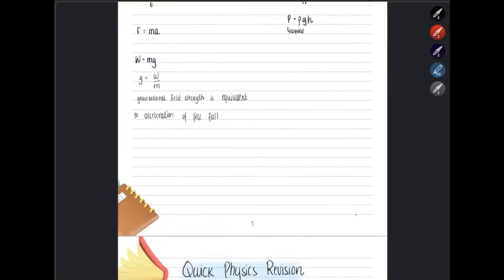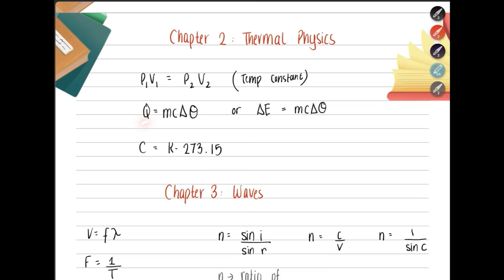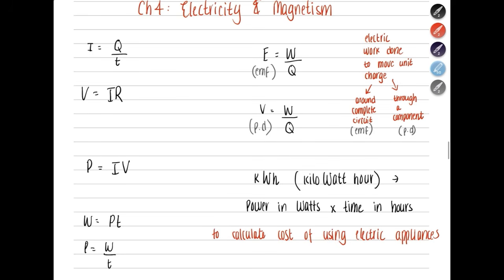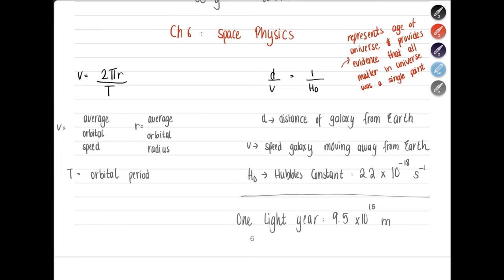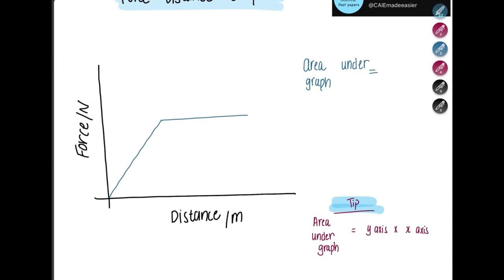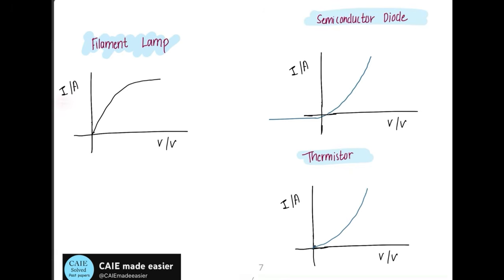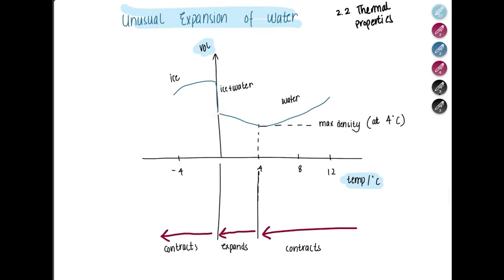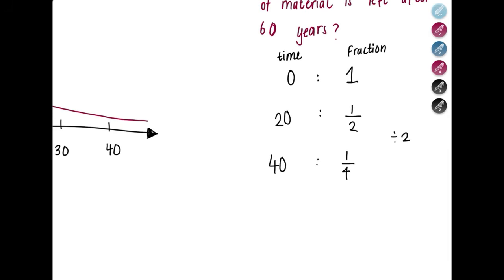LAST MIN IGCSE PHYSICS IMPORTANT FORMULAS AND GRAPHS YOU NEED TO KNOW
Running out of time before your IGCSE Physics exam? This video is your ultimate last-minute revision guide 🚀
We quickly revise the most important formulas and graphs you must know.

Use this video as your final Physics revision before the exam. Refresh the essentials, build confidence, and trust the work you’ve already done.

00:00 to 17:03 Formulas
17:04 to 37:59 Graphs